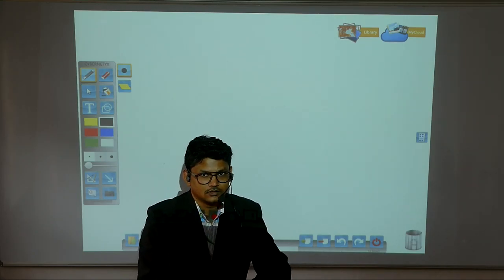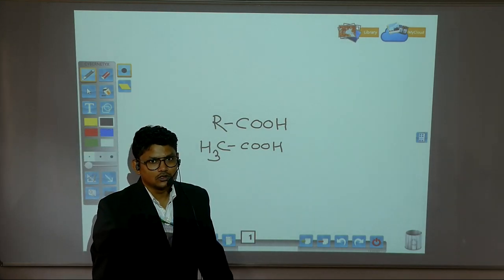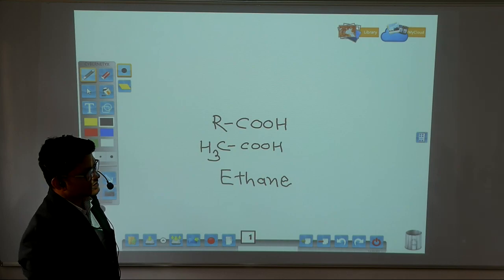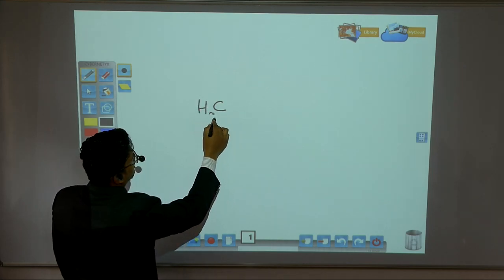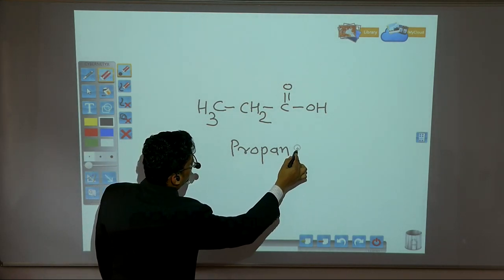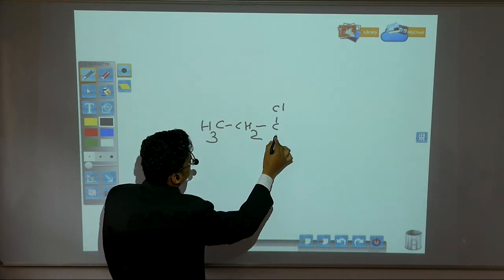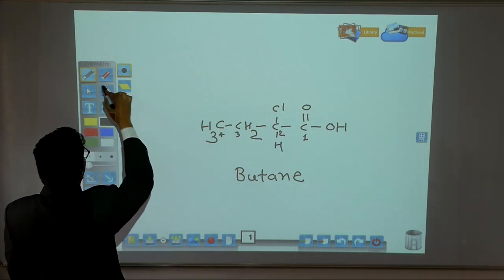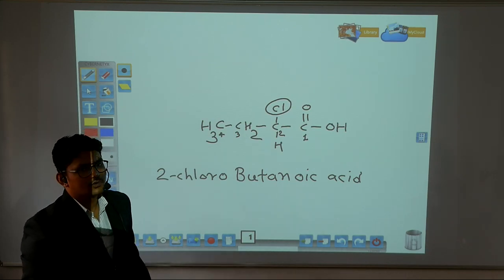Nomenclature of Carboxylic Acids